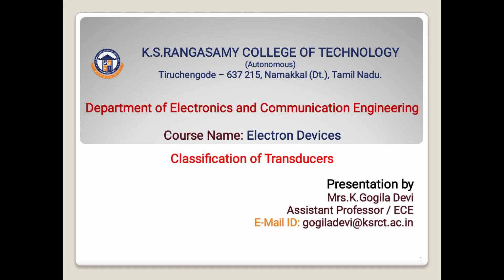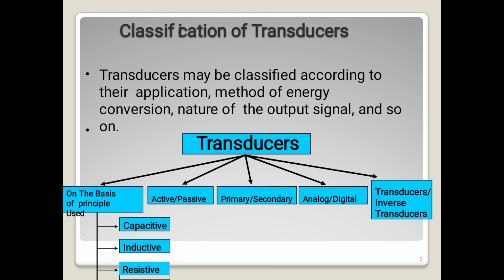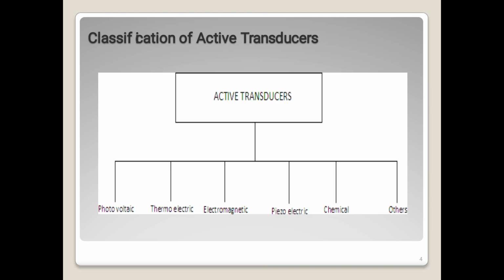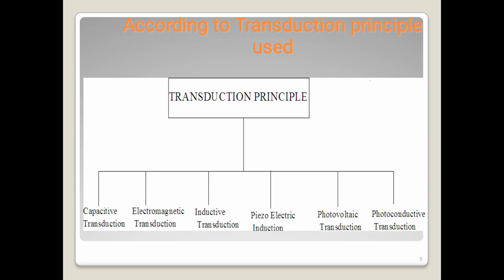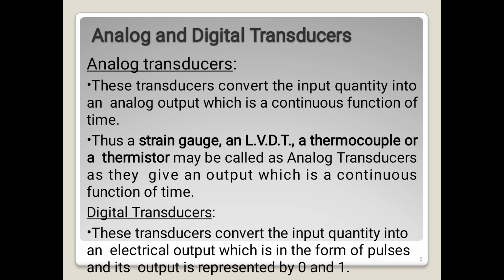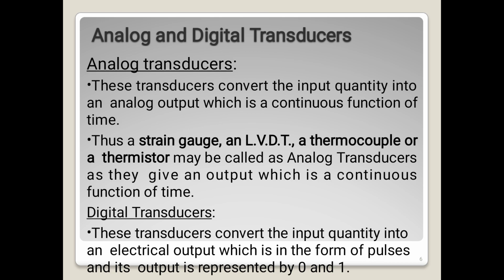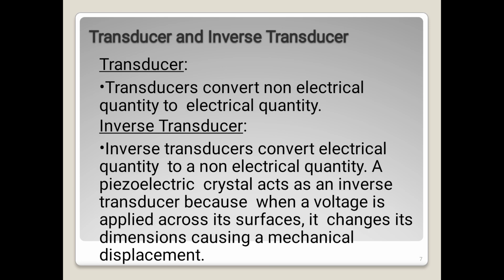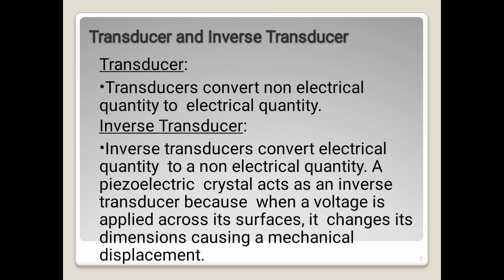Classification of tranducers